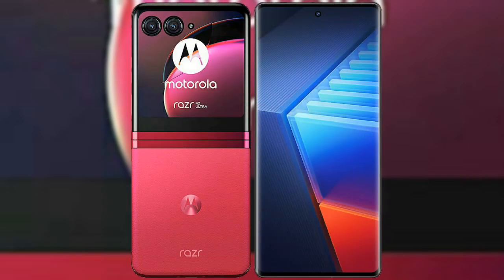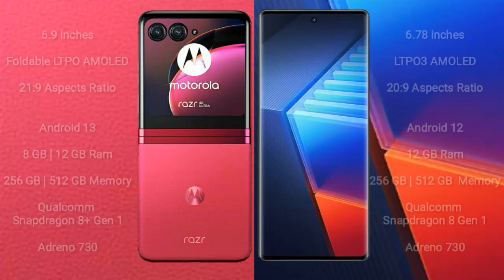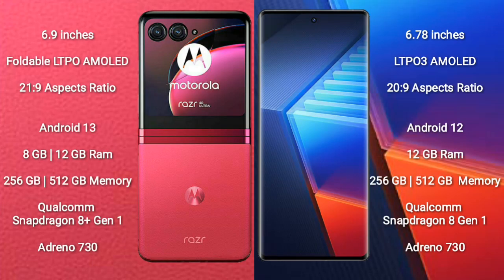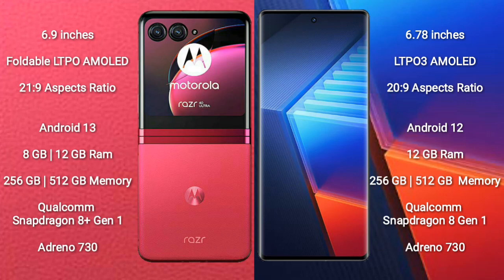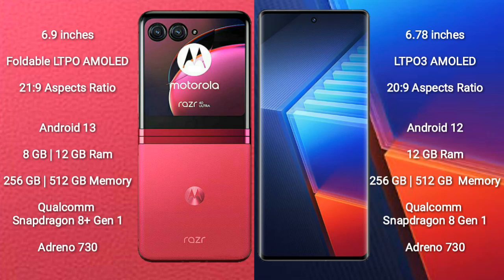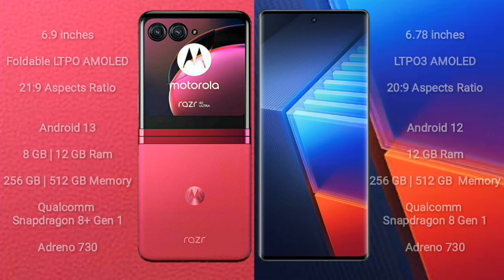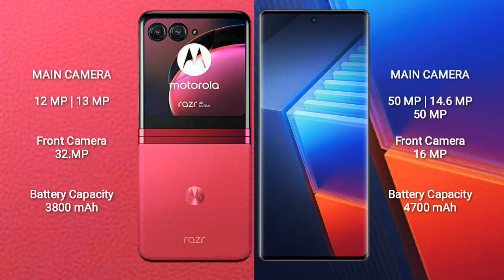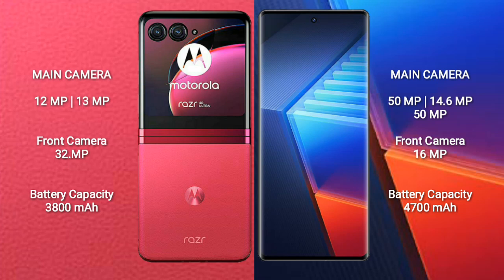Motorola Razr 40 Ultra vs Vivo iQOO 10 Pro Review & Comparison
motorola razr 40 ultra vs vivo iqoo 10 pro
razr 40 ultra vs iqoo 10 pro